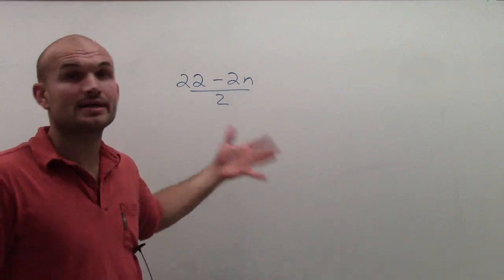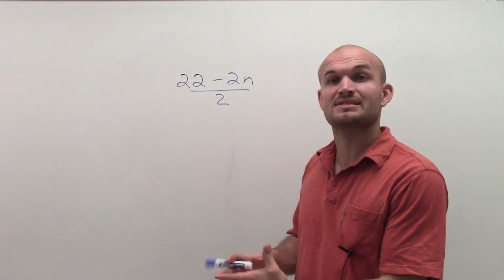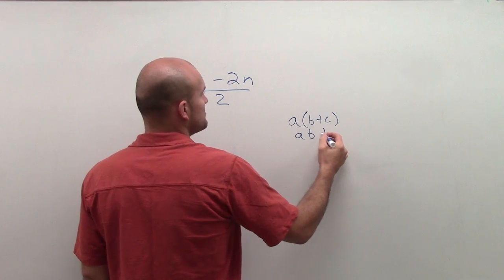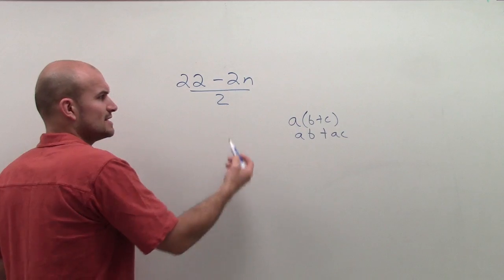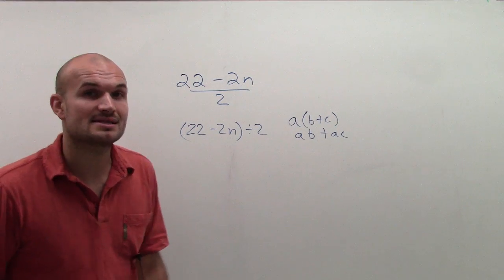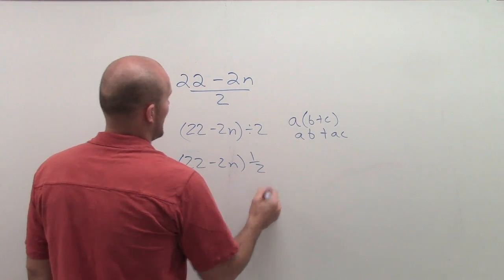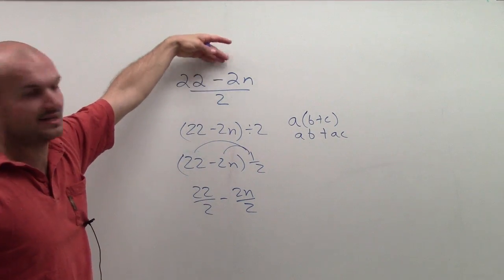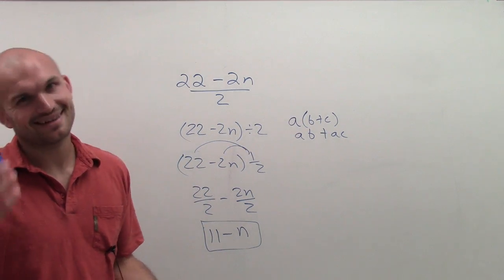Rewriting a rational expression using distributive property ex2, (22 - 2n)/2